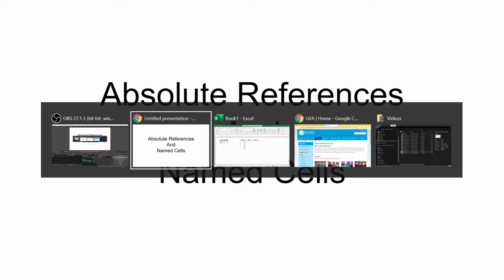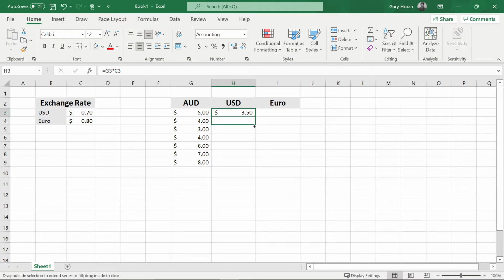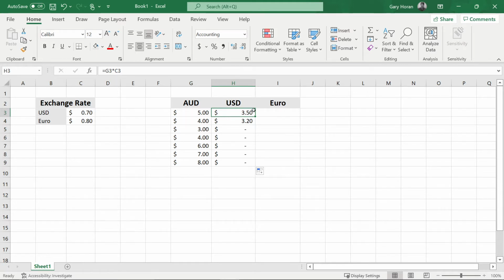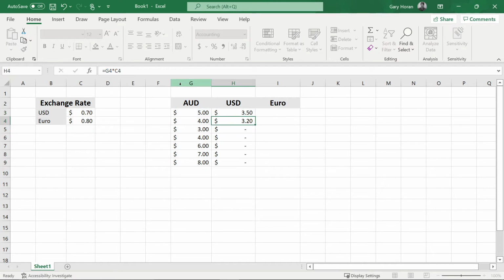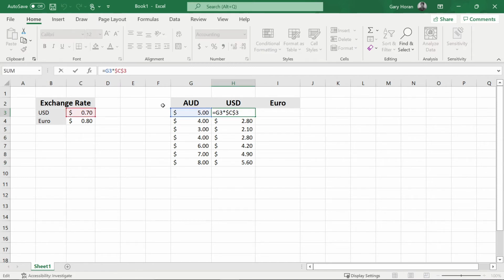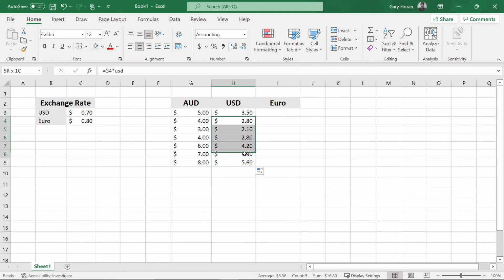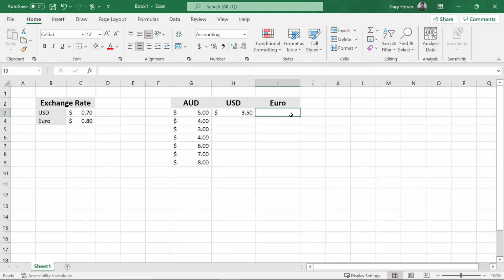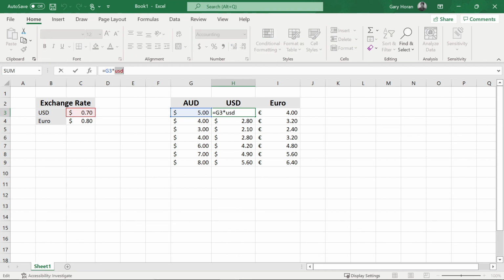Excel series - Absolute References And Named Cells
Learn the basics about how to put absolute addresses and named cells in your formula